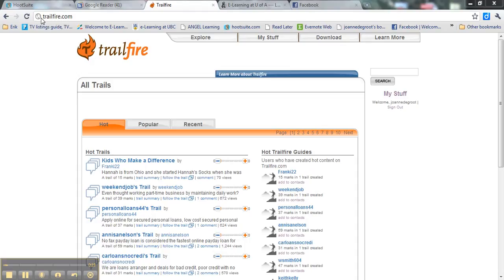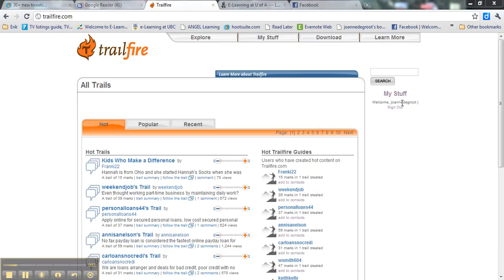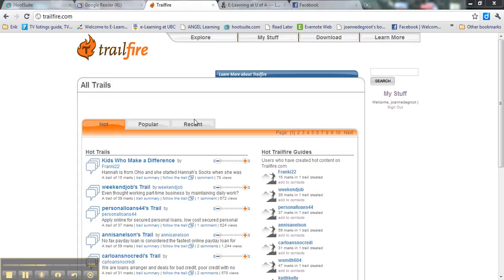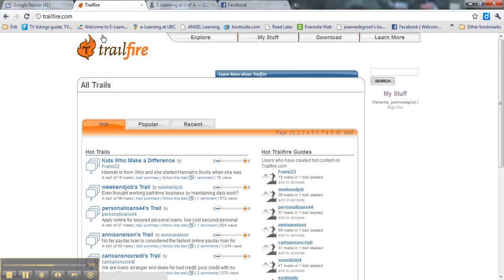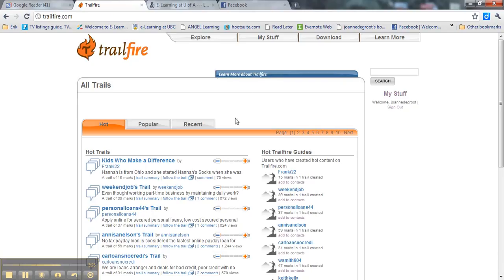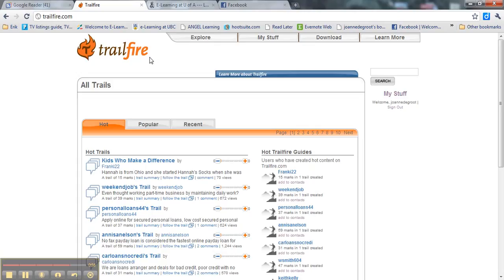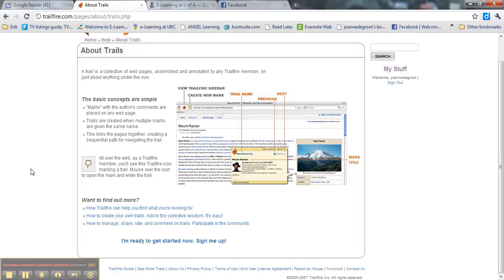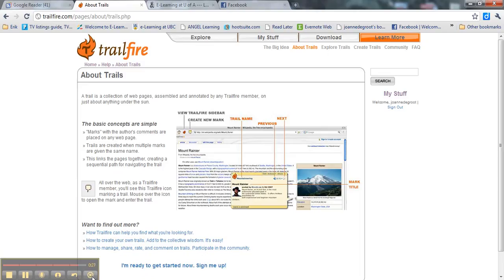LIS 401 Introduction to Trailfire Assignment